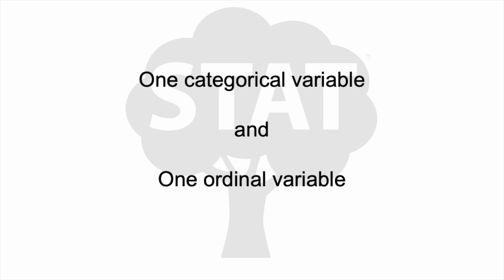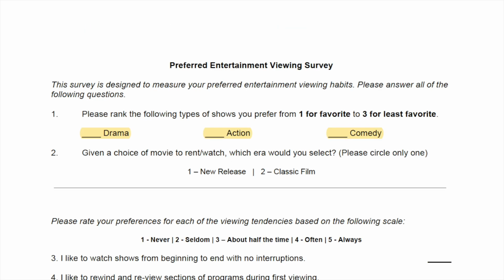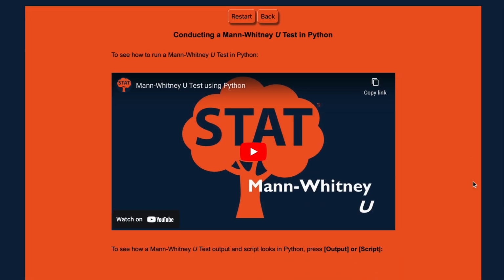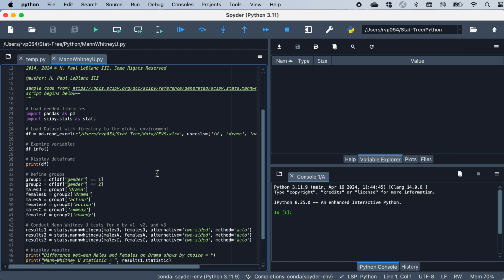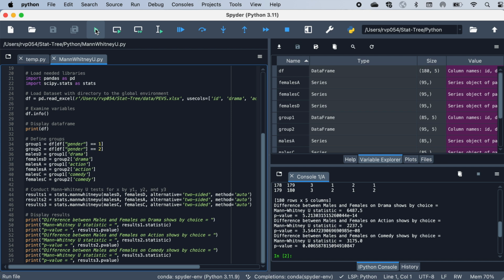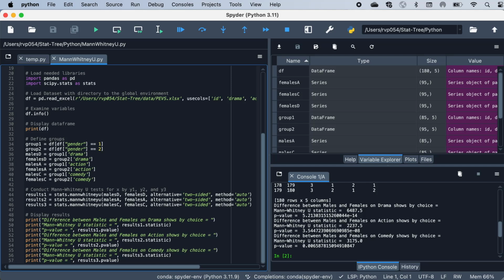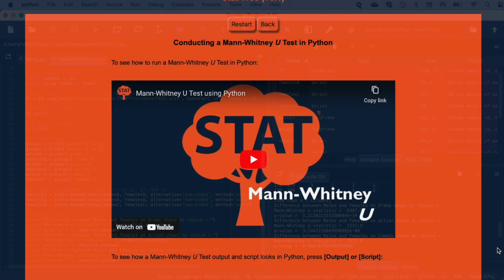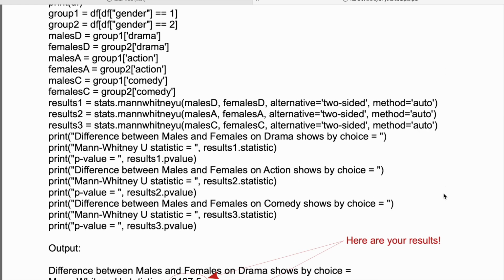Mann-Whitney U Test using Python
How to conduct a Mann-Whitney U test in Python.

Mann-Whitney U tests are utilized for comparison of two groups on an ordinal variable, similar to an Independent Samples t-Test. This video demonstrates what type of variables are relevant for the Mann-Whitney U test using a dataset derived from a survey instrument. The survey instrument is presented showing the items measuring the variables for the test. The dataset is shown within the statistical program being used for the test. The procedures for test are demonstrated. The output for the test is described.

Chapters:

0:04 Statistical test name and description
0:24 Variable types and number
0:35 Survey instrument description for variable measurement and sample items
0:49 Conducting the statistical test
1:22 Examining the results of the statistical test
2:14 Where to find sample output